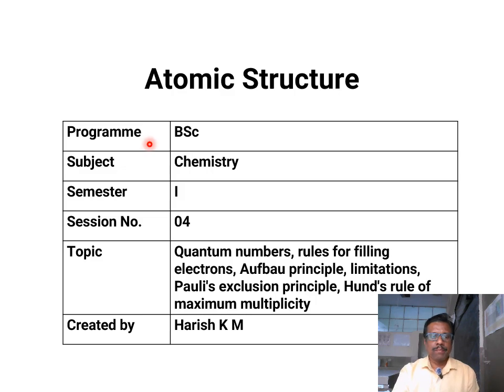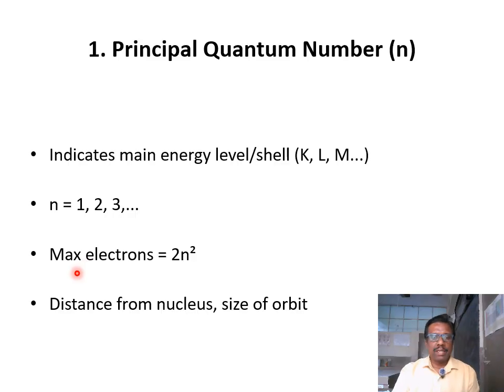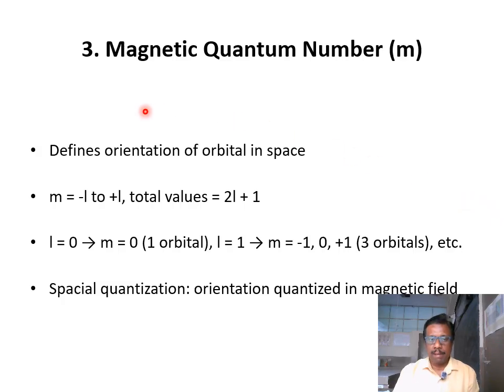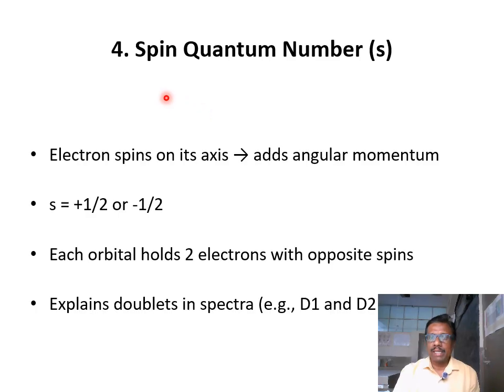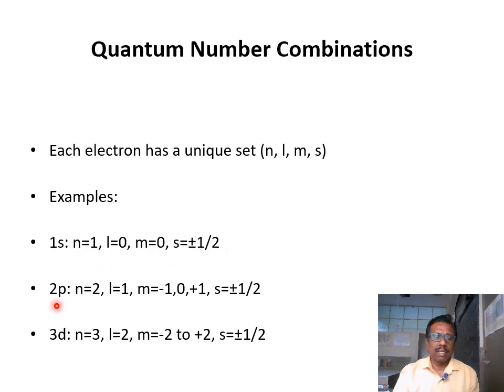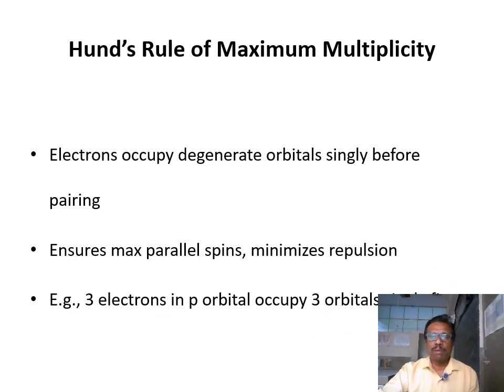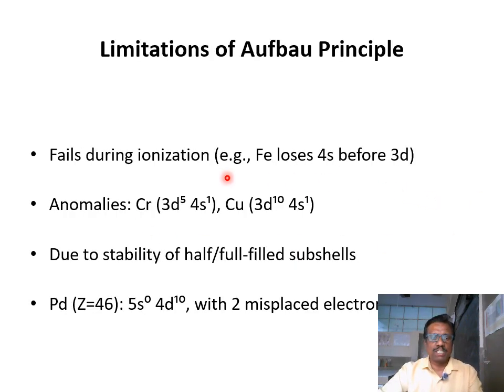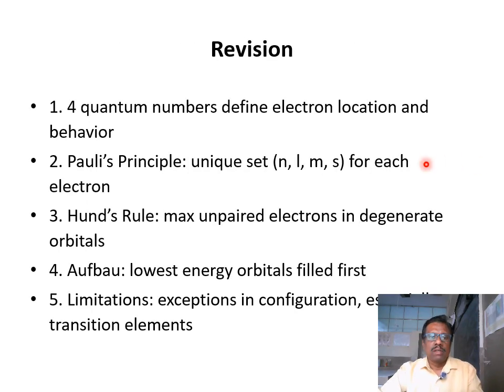Atomic structure Session 4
Atomic structure for BSc students, Session  4